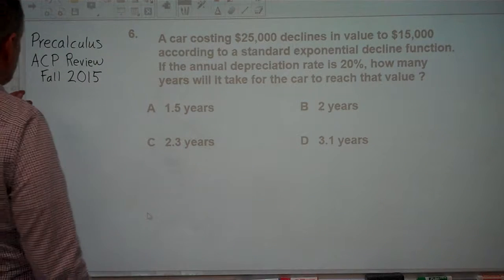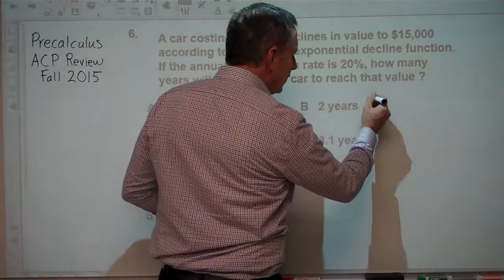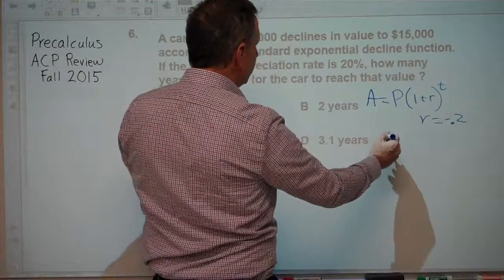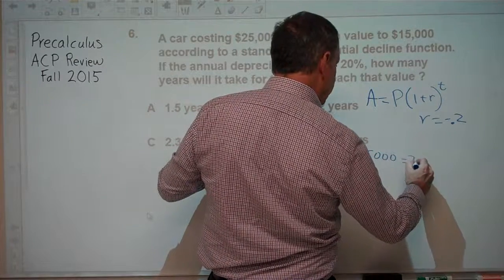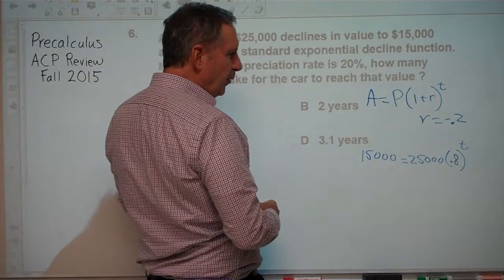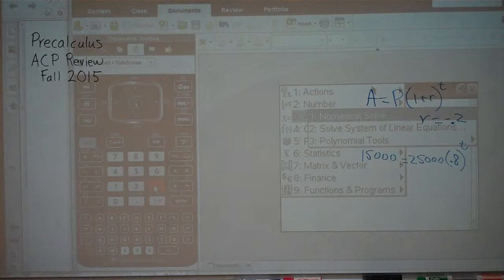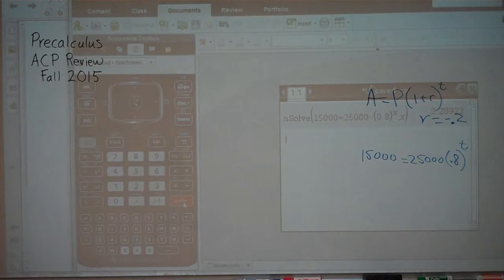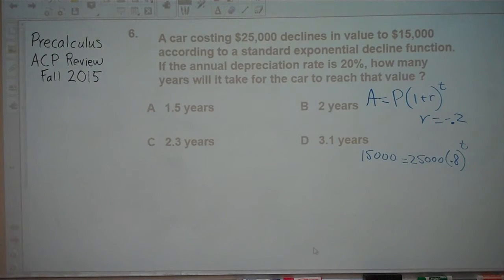Precalculus Car Depreciation Problem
This lesson shows how to do a car depreciation problem using exponential decay.